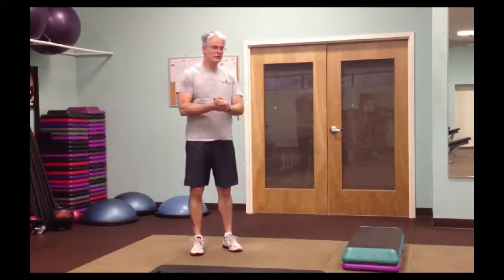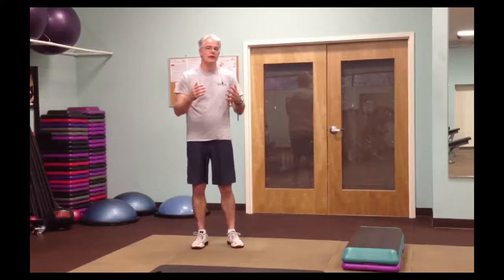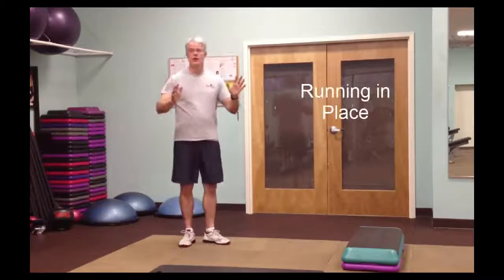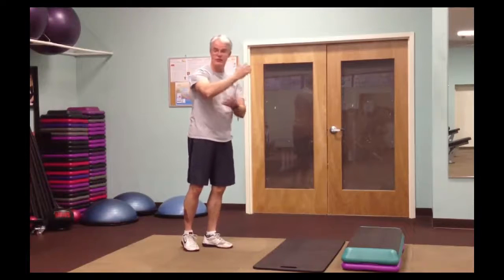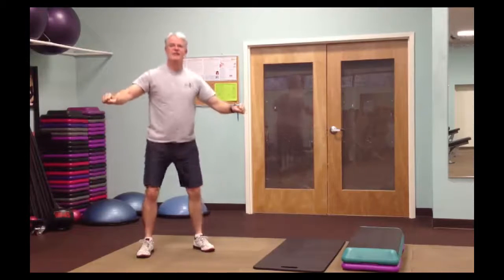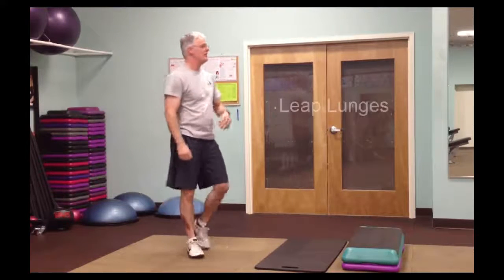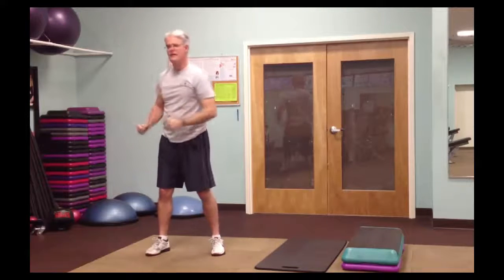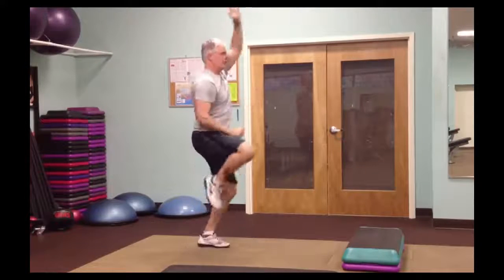HIIT Workout Introduction and Modification Tips